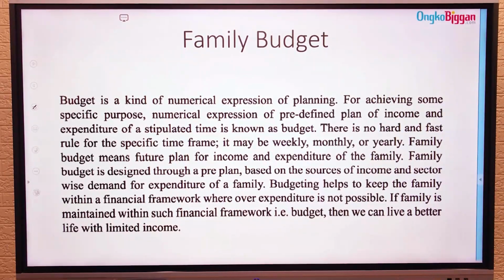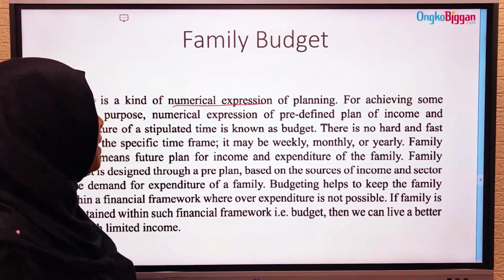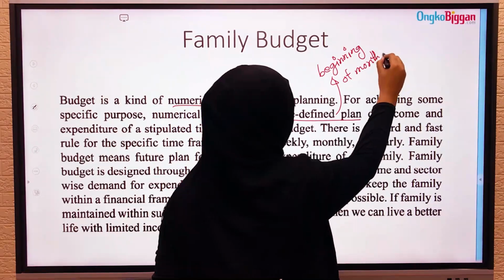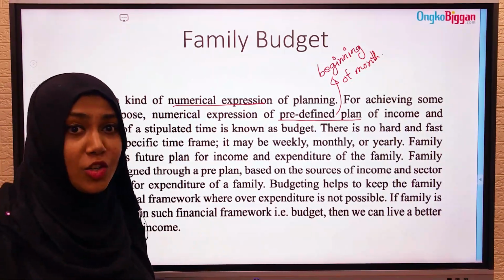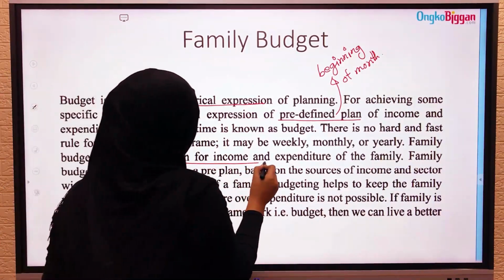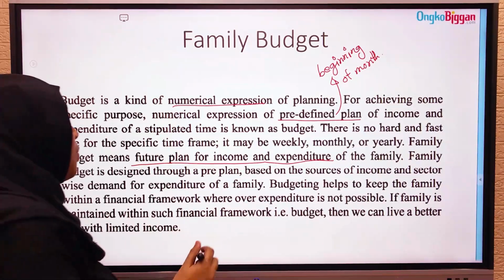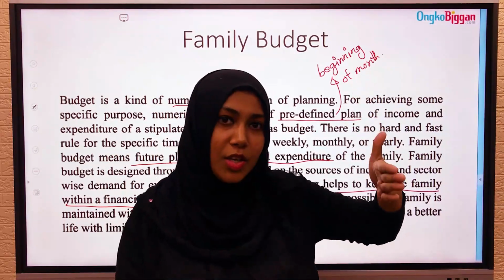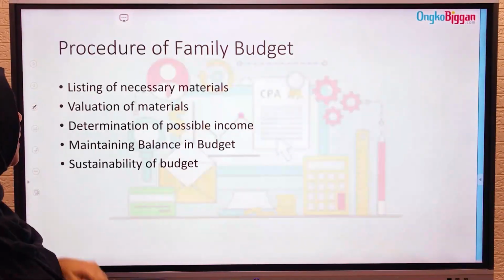৯ম-১০ম শ্রেণী-হিসাববিজ্ঞান ইংলিশ ভার্সন-অধ্যায় ১২ - Family budget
Series: অধ্যায় ১২ - পারিবারিক ও আত্মকর্মসংস্থান মূলক উদ্যোগের হিসাব  [SSC]
Instructor: Tanjin Akter (O level Accounting teacher in International Hope School Bangladesh.)